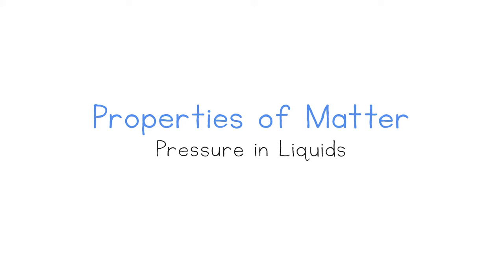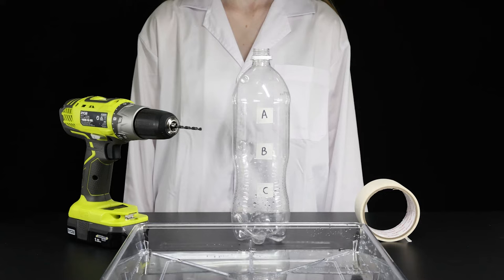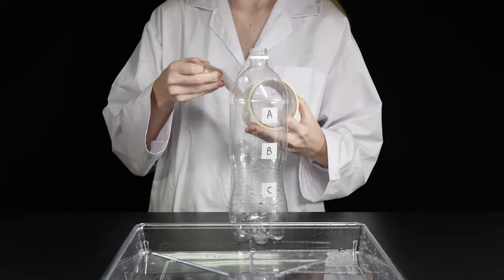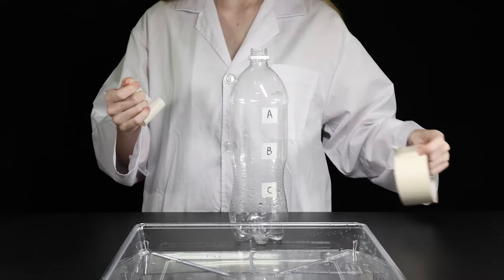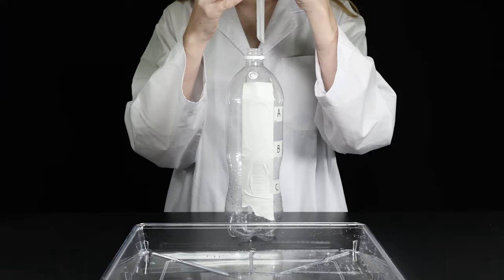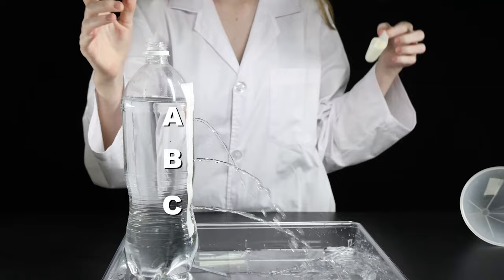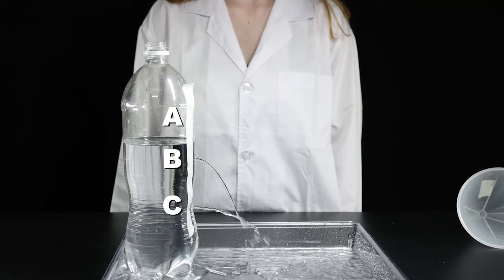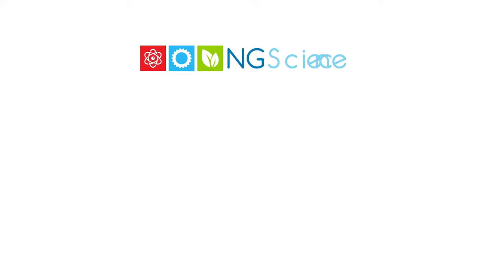Observing the Effect of Water Pressure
Observe how water pressure affects a stream of water as it leaves a plastic bottle.

At greater amounts of pressure, the water streams from the bottle at a greater distance. This occurs as the water above exerts a force on the water below it due to its mass and the force of gravity.

Head to ngscience.com for a range of related primary science resources suitable to use in the classroom or for remote learning at home.